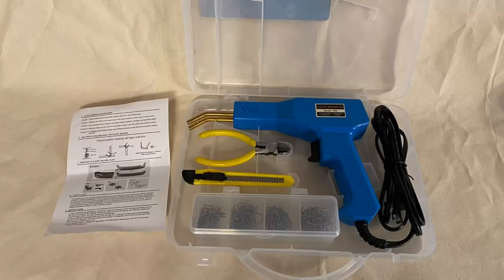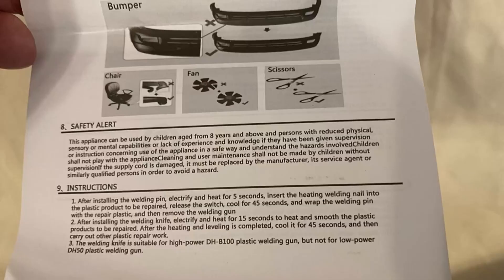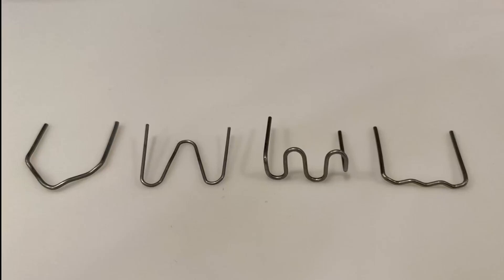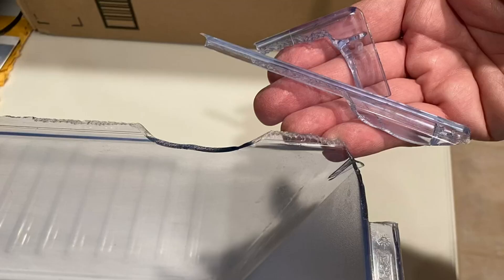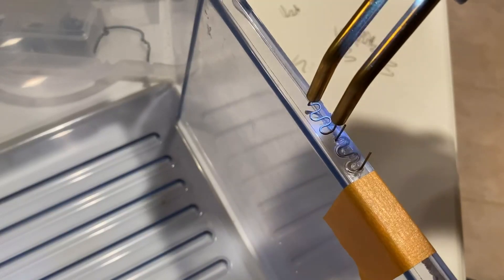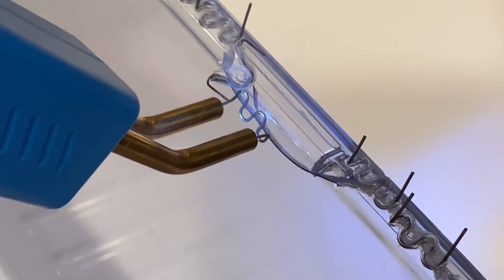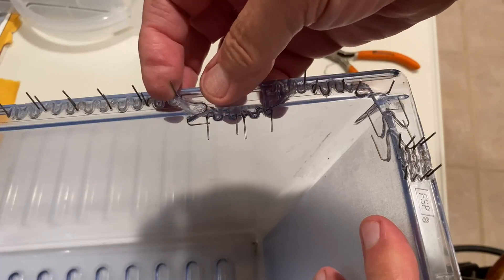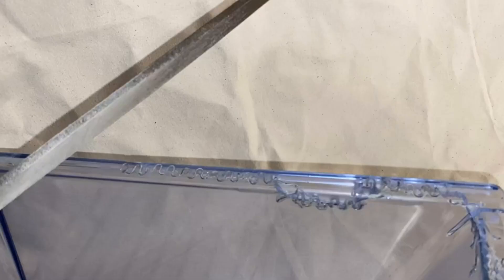50W Plastic Welder, Upgraded Version Hot Stapler Welding Gun Review, Instant Gratification!